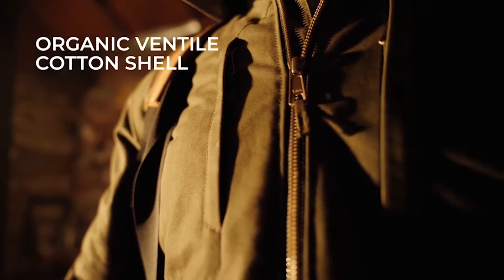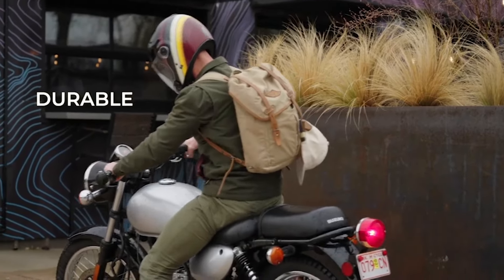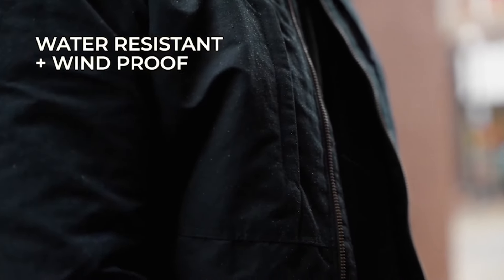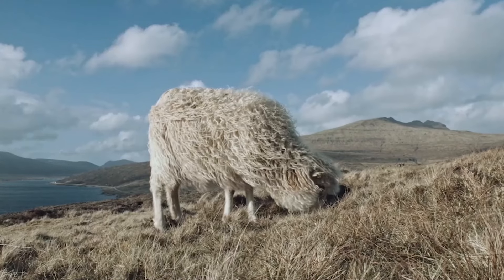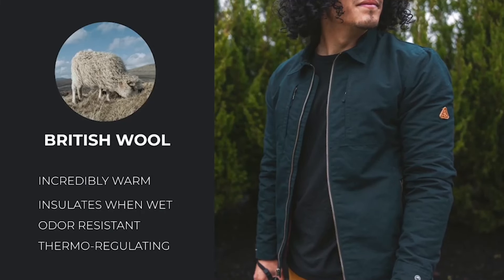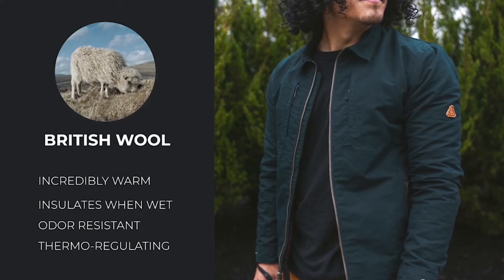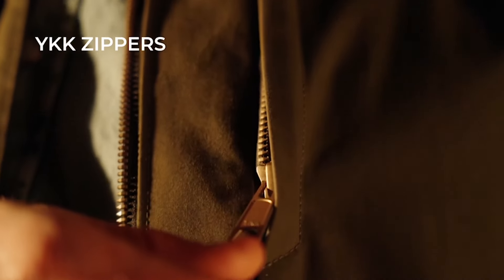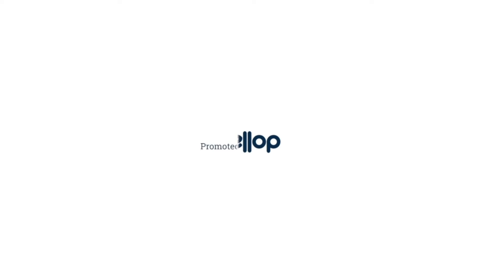A Kickstarter Project We Love: Century Jacket - The All-Natural Jacket That Lasts 100 Years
Century Jacket - The All-Natural Jacket That Lasts 100 Years
Water/Wind/Fire/Abrasion Resistant. No Synthetic Fabrics. Lifetime Warranty & Free Repairs.